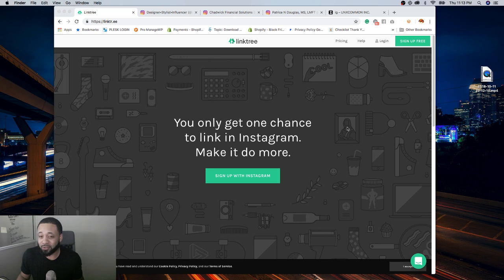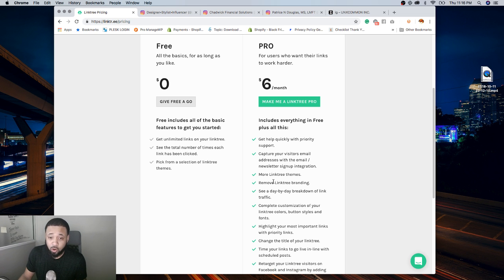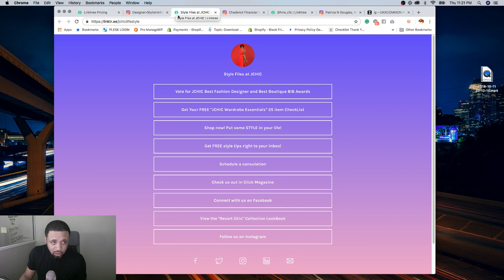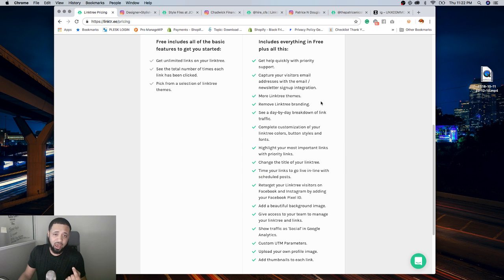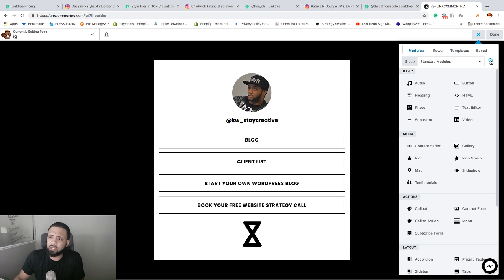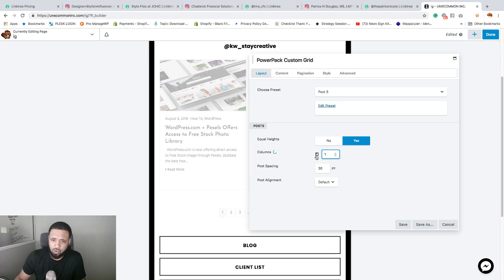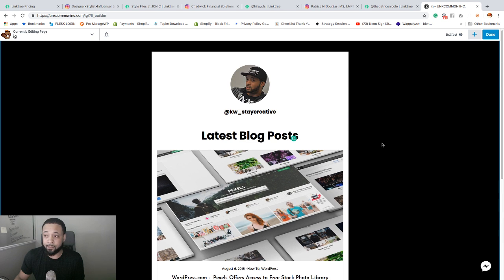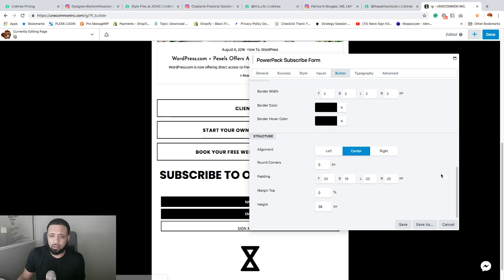STOP USING LINKTREE - USE WORDPRESS & BEAVER BUILDER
In this video, I go over how to use your very own WordPress website to create your own link tree inspired landing page or Instagram Landing. I also go over how to improve the way you deliver that content in comparison to the Linktree Premium Features.

If you would like your very own Instagram Landing Page, let us know by heading over